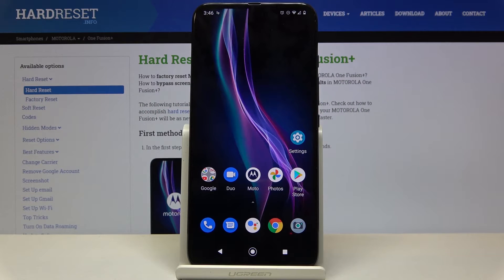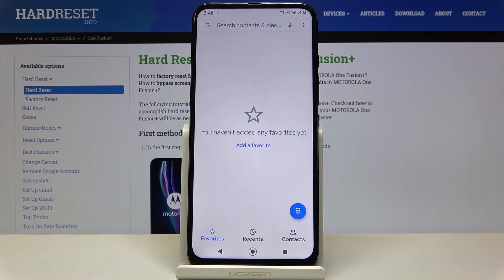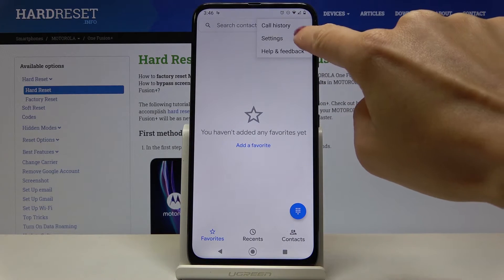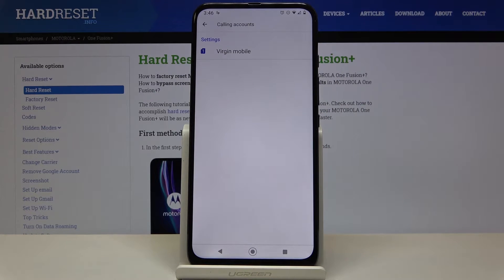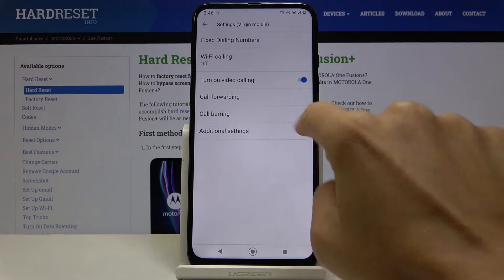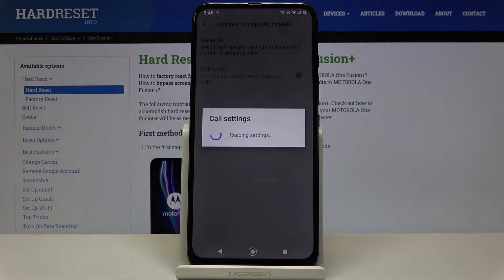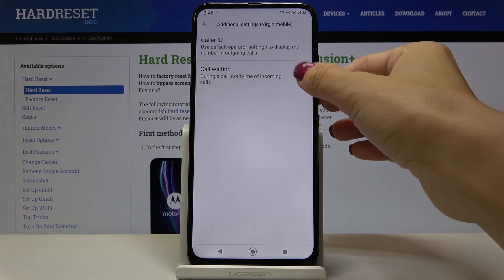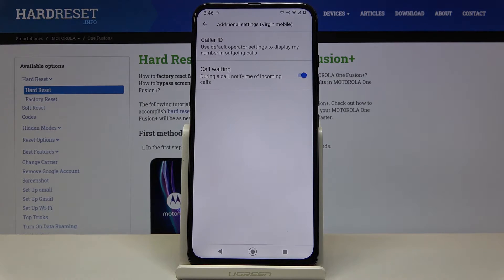How to Enable Call Waiting in Motorola One Fusion+ | Turn On/Off Call Waiting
Do you want to turn on call waiting in your Motorola One Fusion+ but don't know how to do it? Open the attached tutorial and follow our instructions. We will show you where the System app settings are and how to enter Call Settings. If you want during a call to be notified about other incoming calls, you should stay here and follow our steps.